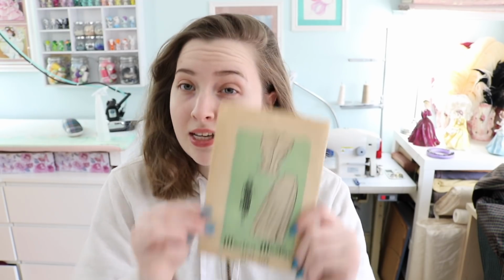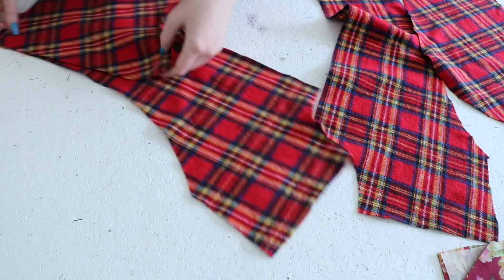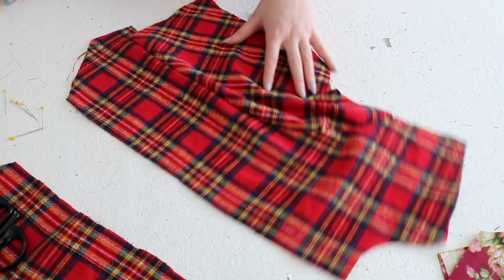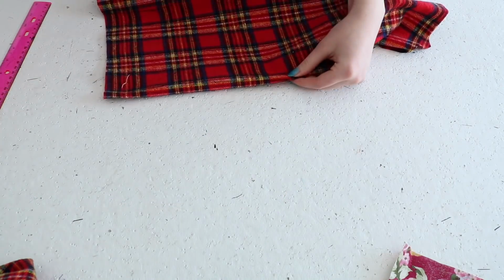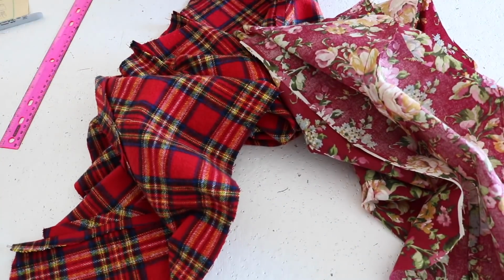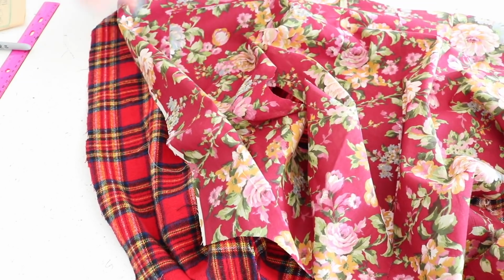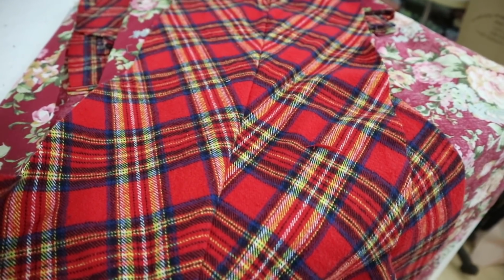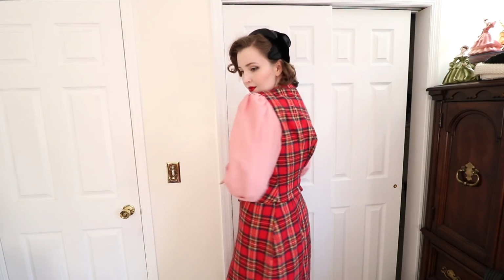Making a Vest Set & New Year's Resolutions - Chatty Sewing Vlog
Happy new year! Wait, am I month late? Oops...

The fabric is from Jo-anns

Pattern is "Marian Martin 9134" from SewVintageLady one etsy

The blouse it was paired with is vintage from the 80s. All accessories were vintage except for shoes (black from MissLFire, red from BAIT)

Buttons are from the waterbury company

It helps fund all my videos. And contributing gives you early access to my videos, and access to a bunch of exclusive content!

About me:

My name is Angela Clayton, I’m a twenty year old designer and seamstress who is currently living on Long Island, in NY.

I’ve been sewing for five years and focused on period costumes and original designs for the last three. I make costumes for fun and to expand my skill set so I can hopefully get a job in the industry someday.

I can be contacted with inquires about paid work via the email above.

My dress form is a 10-12 display form from buystoreshelving.com